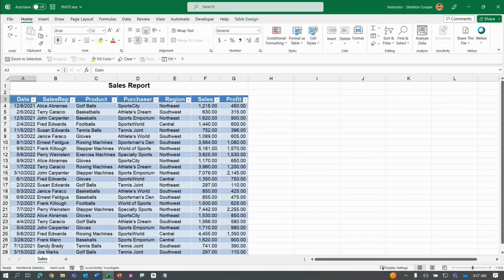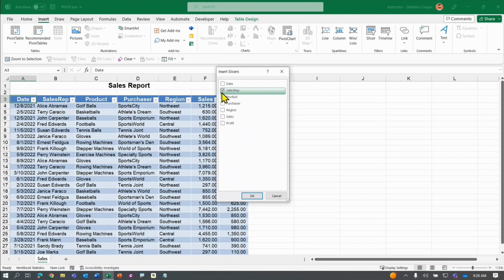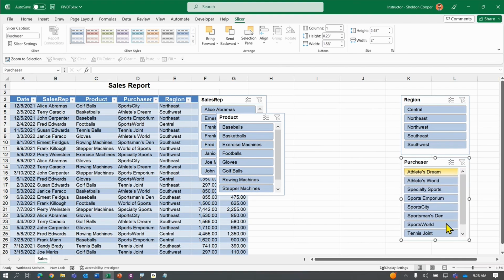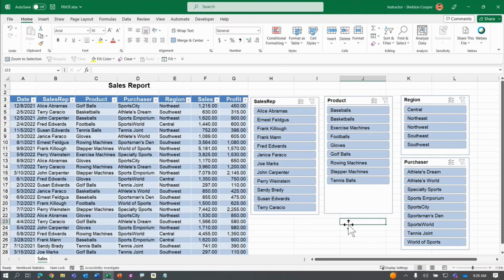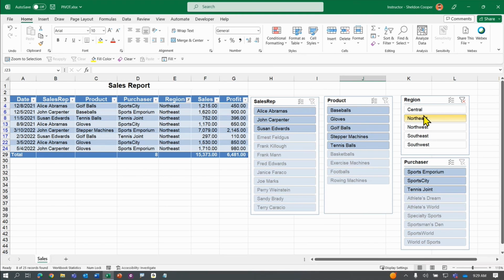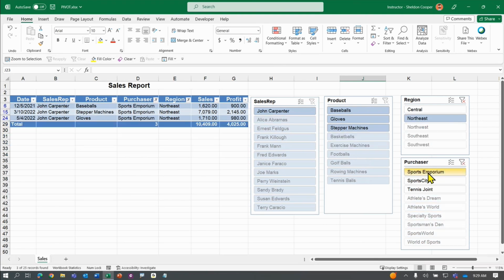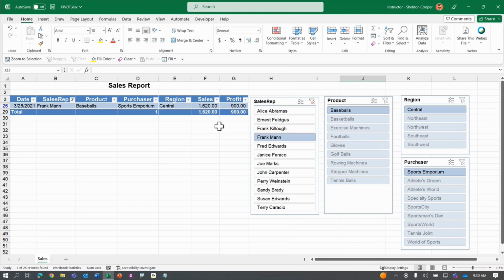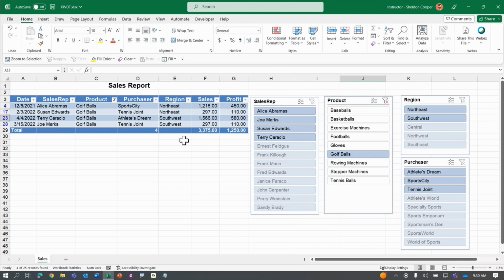Using Table Slicers to Filter Data - Powered by OfficePro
Did you know that inside of Microsoft Excel you can quickly review individual columns using the data slicing tool?  This makes it easy to filter out key figures from within a larger spreadsheet - making reviews much easier.

OfficePro's Juan Cuellar shows you just how easy this is.

OfficePro has been delivering training to businesses like yours for nearly 40 years - customized to the specific needs of each business.